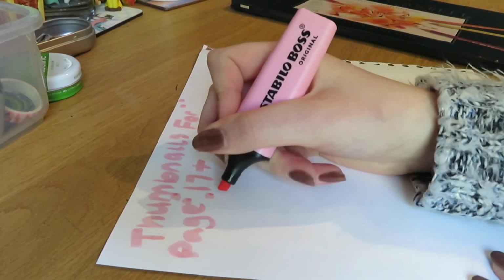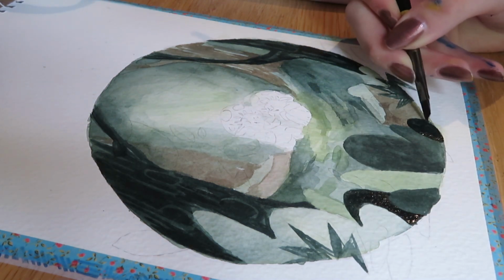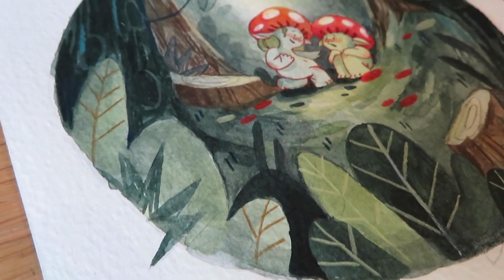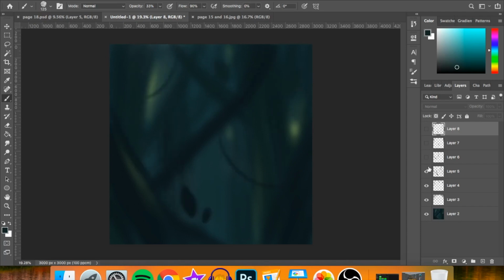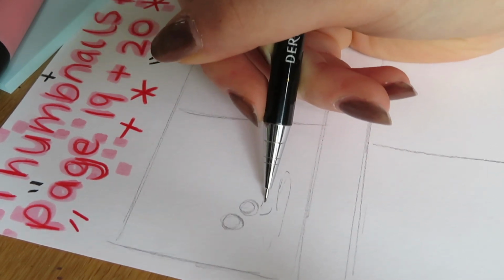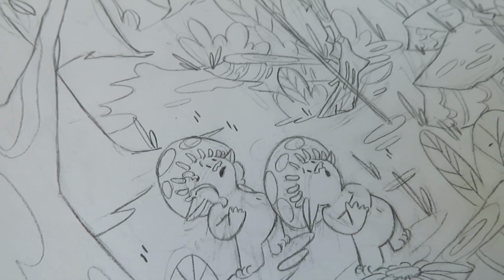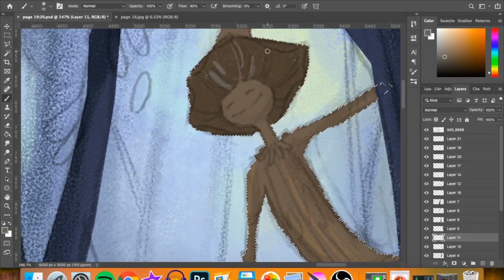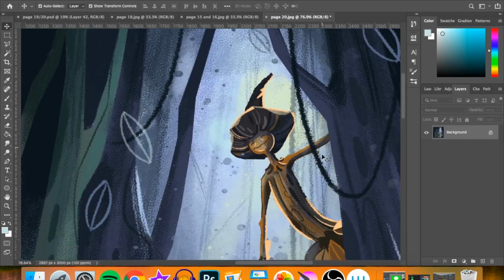A Week in my Foundation Art Degree Ep 6, One Step Closer to Completing my Children's Book!